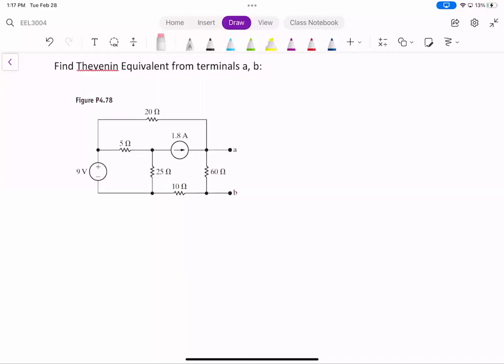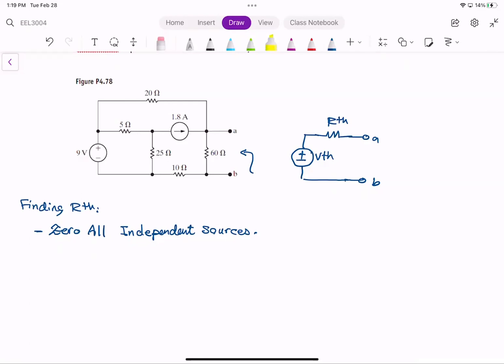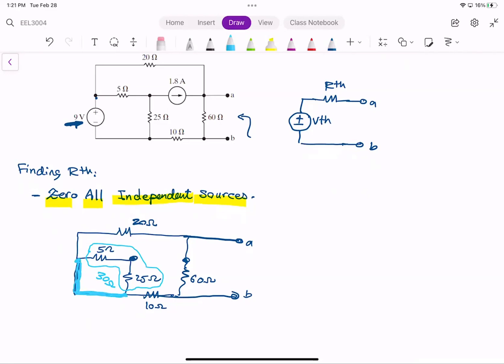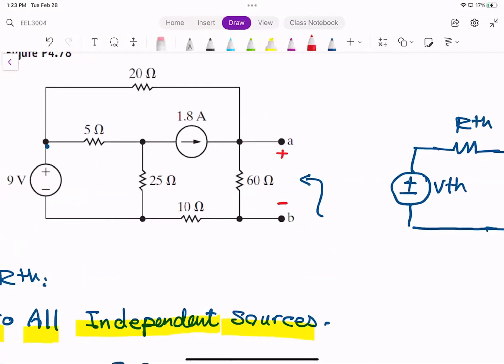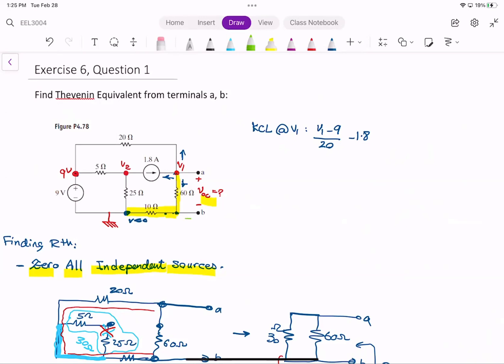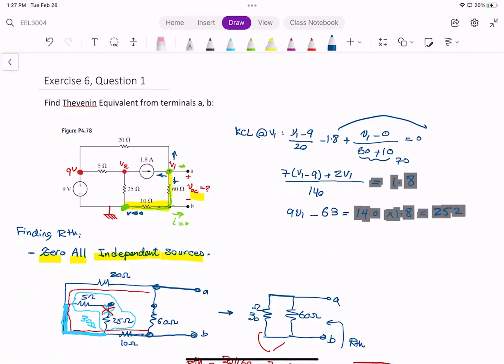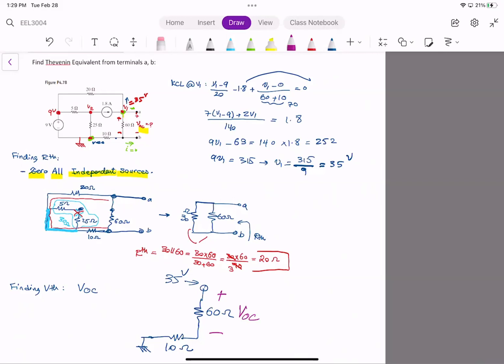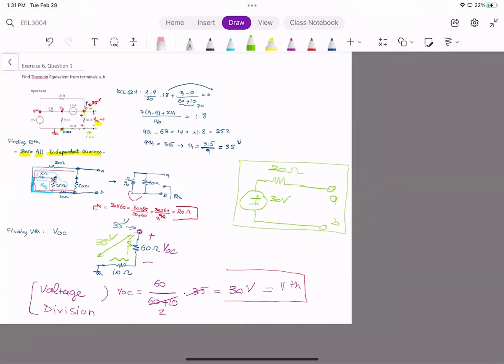Exercise6, Q1, Thevenin Equivalent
Thevenin Equivalent